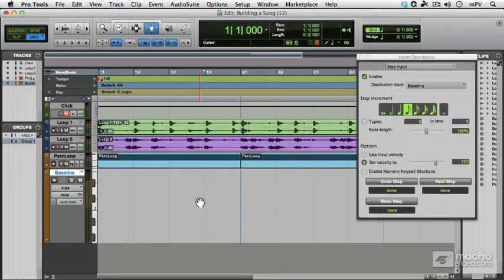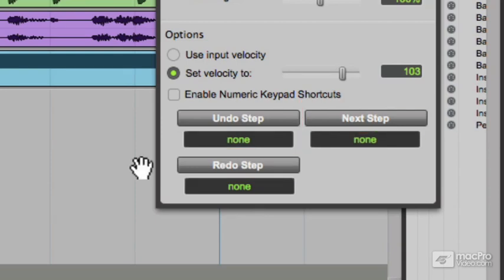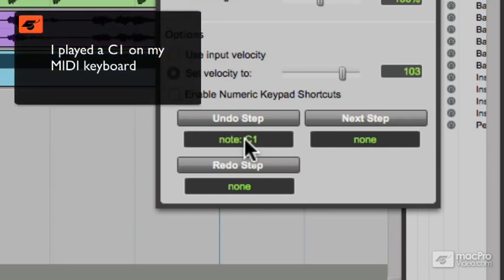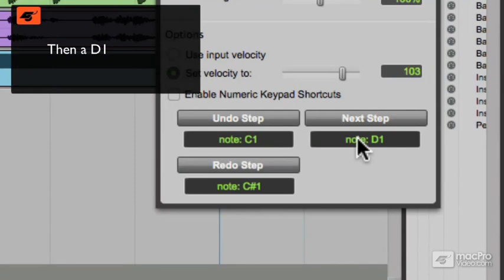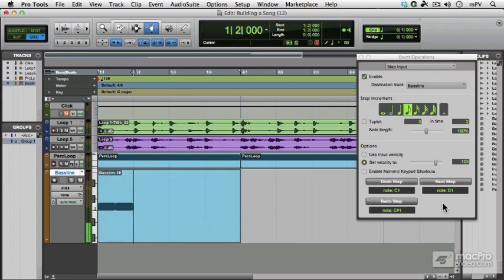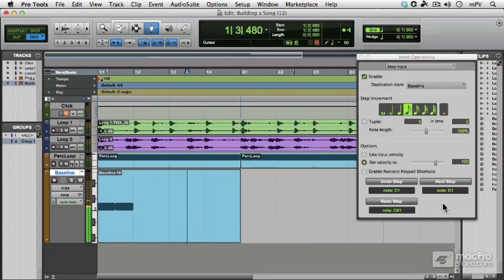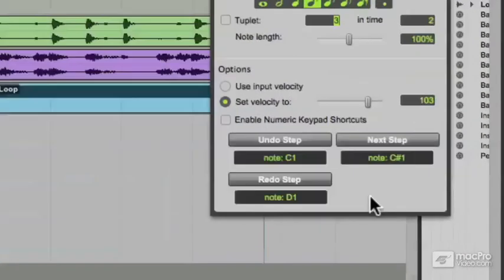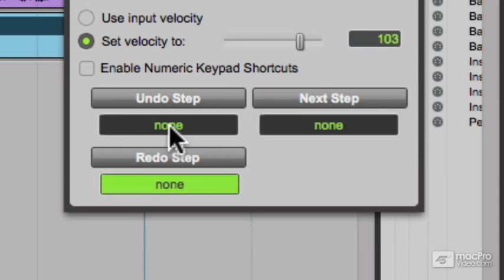Pro Tools 10 111: Exploring Tracks - 18 Using MIDI Triggers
Pro Tools 10 111: Exploring Tracks by Mike Watkinson
Video 18 of 39 for Pro Tools 10 111: Exploring Tracks

Knowing how to create audio and MIDI tracks in Pro Tools is essential knowledge, and in this tutorial, Exploring Tracks , expert trainer Mike Watkinson tracks them all down! Youll learn how to import audio files using the DigiBase and Workspace Browser. Youll see how to use the Waveform Display and how to audition audio files. Mike also shows you all the various types of audio files used in Pro Tools and how to adjust and set the audio preferences.This section fades out with a discussion on how to use ReWire in Pro Tools.

Then its all about MIDI: Youll master all the techniques involved in step-inputting MIDI  into your tracks. You'll then learn how to import a batch of MIDI files, as well as MIDI loop recording and quantizing. Mike wraps it all up with an explanation of record settings and playlists.

With all the different kinds of tracks and files that Pro Tools can handle, its handy to have all this essential information in one place: Right here at MPV!

Whether you're studying for AVID Certification or brushing up on your Pro Tools skills, join master trainer Mike Watkinson and learn all the ins and outs of Exploring Tracks in Pro Tools 10!Check out all of macProVideo.coms AVID Learning Partner Pro Tools 10 tutorials and our ever-expanding collection of advanced Pro Tools tutorials by Grammy Award-winning engineers, industry pros and AVID Certified Pro Tools instructors.